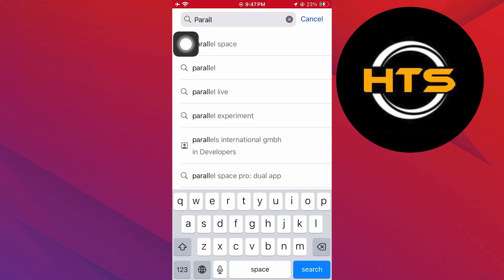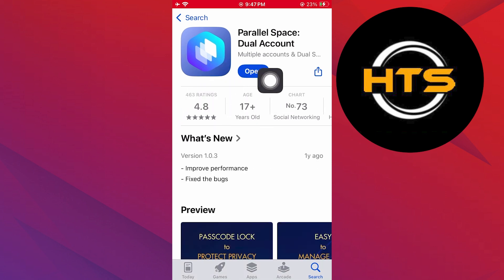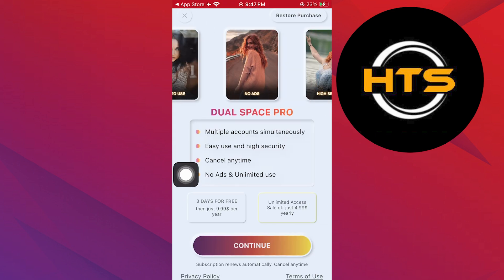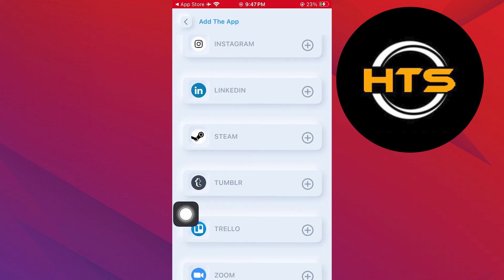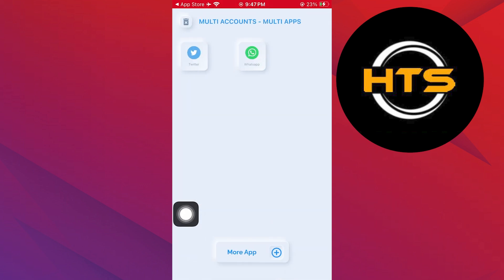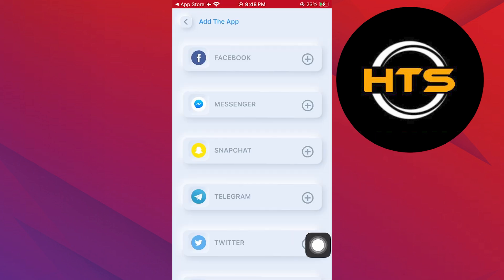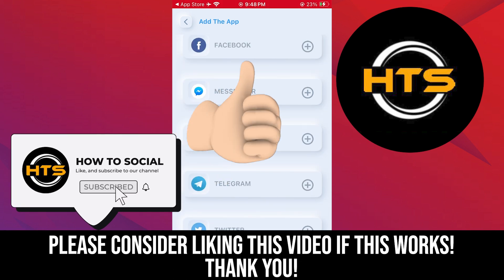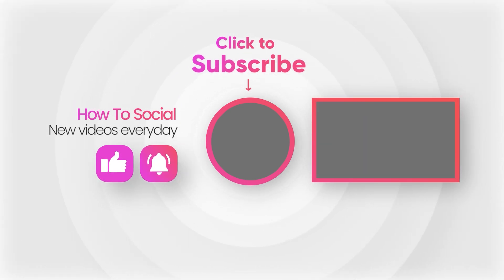How To Use Multiple Roblox Accounts At The Same Time On iPhone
Hey everyone! Welcome to this how to run multiple Roblox accounts at once mobile video tutorial.

If you want to know how to play multiple Roblox accounts at once and how to use multiple Roblox accounts at the same time mobile iOS, this video is for you.

In this video, we will show you how to use 2 Roblox accounts at the same time mobile and how to log into 2 Roblox accounts at once.

The steps on how to open 2 Roblox accounts at once mobile and how to run multiple Roblox accounts at once mobile iOS is easy.

After watching this video, you will find out how to log into multiple Roblox accounts and how to use multiple Roblox accounts at the same time.